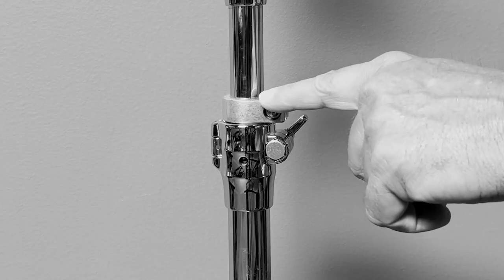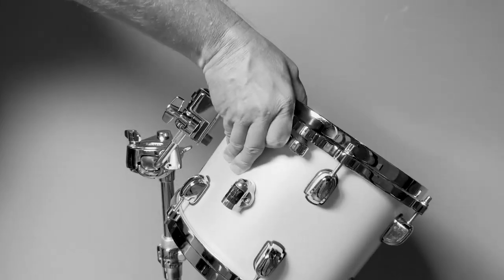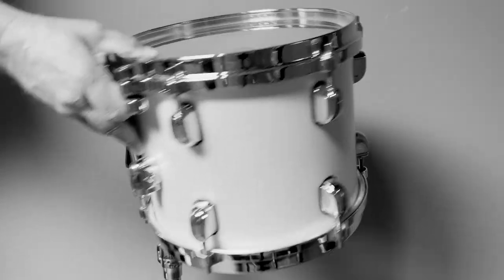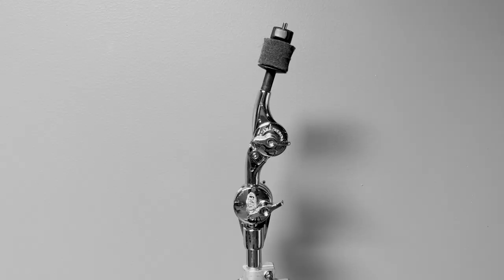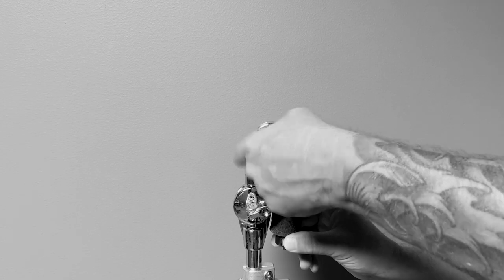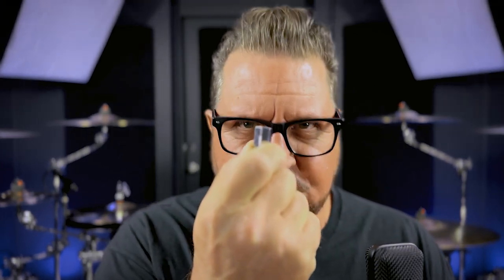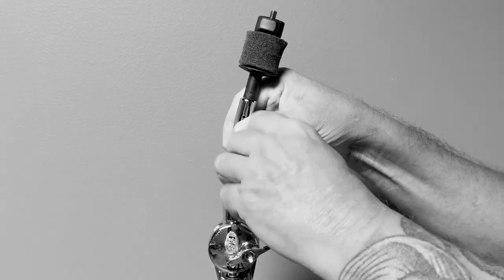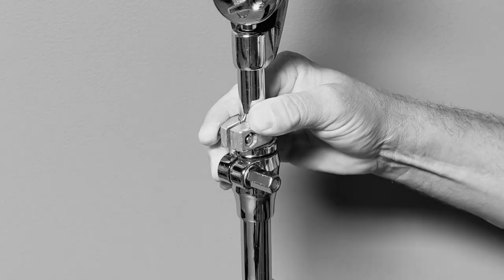Let’s Talk About Our Nuts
In this video, I wanted to share a little secret for keeping your drum settings in tact, as well as improving your setup time. Hope you enjoy.